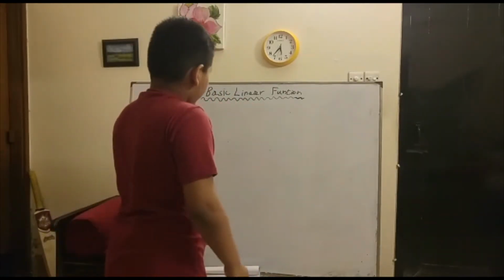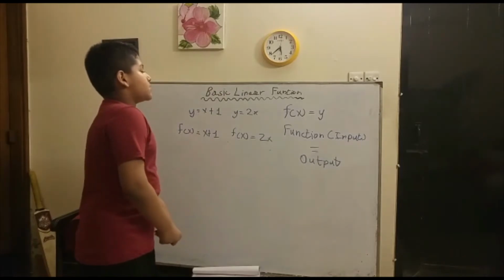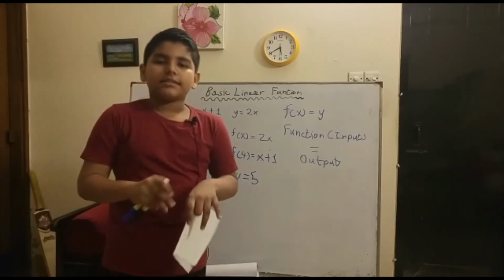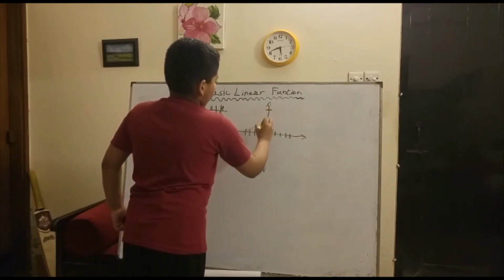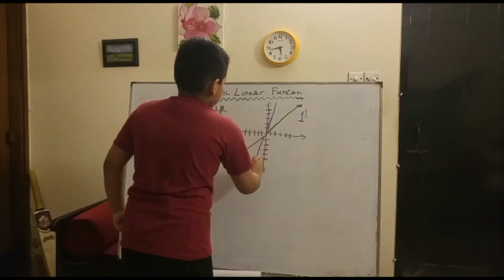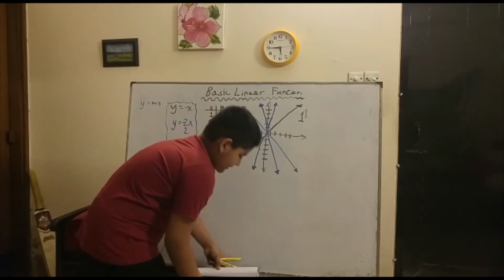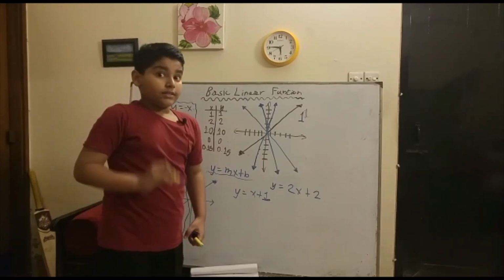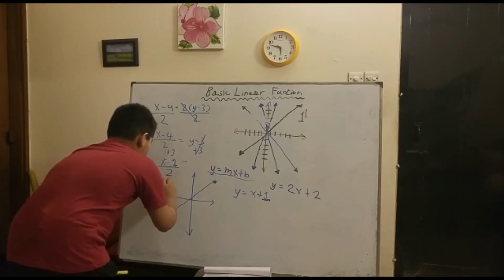Basic Linear Functions-Uzi Man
Hi! Hope you enjoyed this video.
           always: Enjoy !